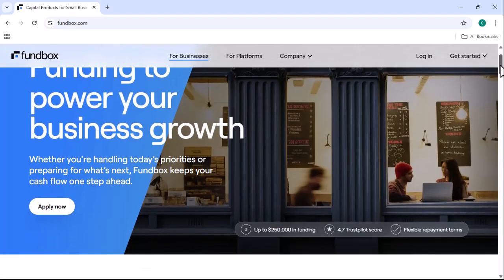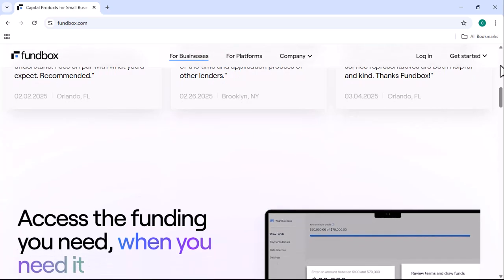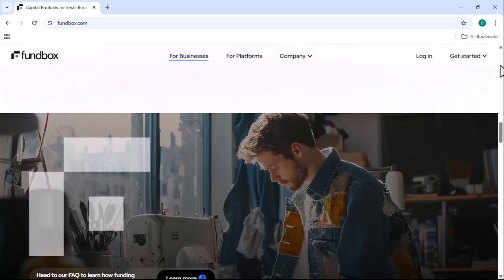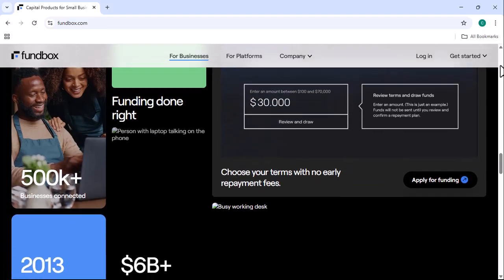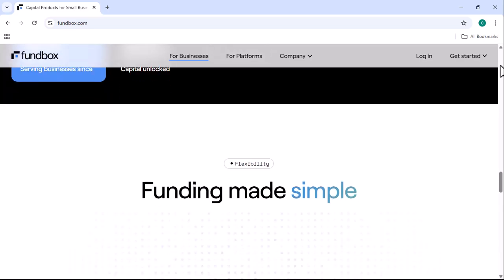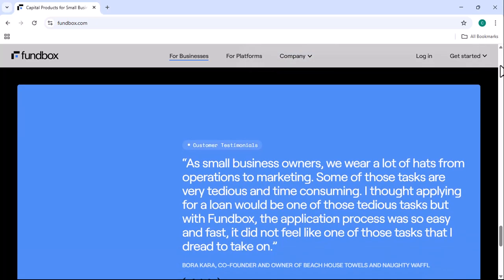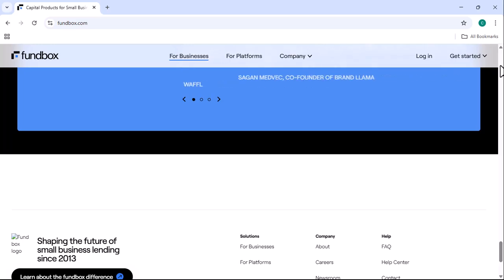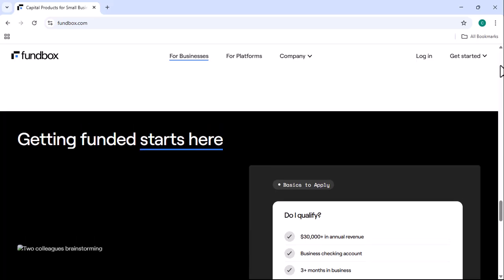Best way to connect Fundbox to my bank account?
In this video we talk about Best way to connect Fundbox to my bank account